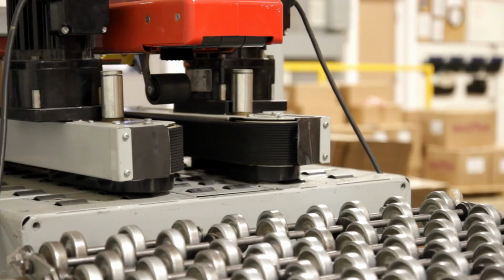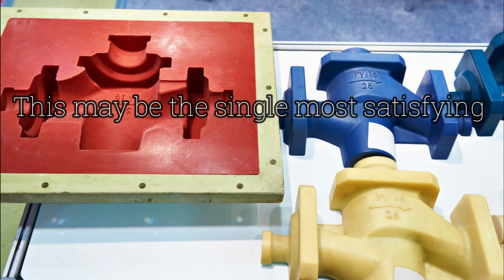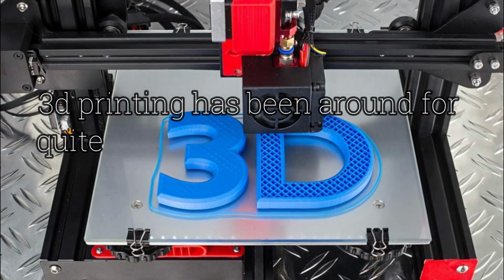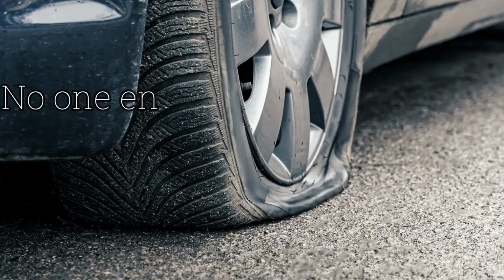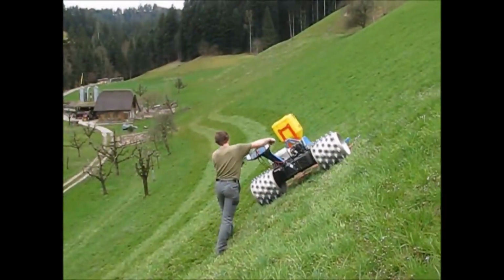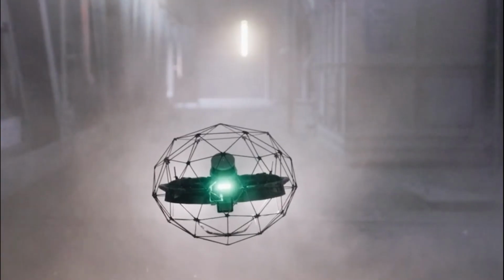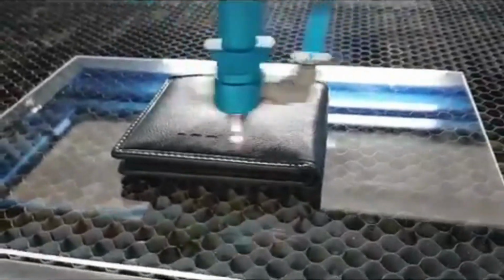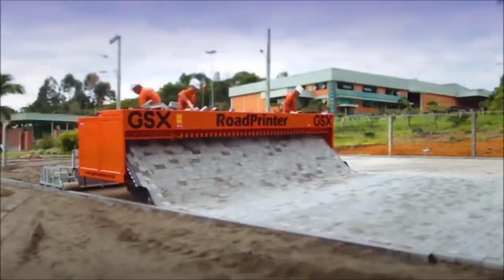10 Mind-Blowing Inventions Transforming The World & Improving Everyday Life | The Amazing Top10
The Most Satisfying Inventions in the World completely changed the world, and new products and services are being launched every year that also have major impacts.

The past decade has seen a significant-tech boom and increased products featuring smart technology. The most Satisfying Inventions in the World are the most important and influential inventions and some of the most ironic inventions ever.

A lot is going on in the tech world these days, and plenty of handy devices serve to make our lives much easier in the long run. Not all of the newest innovations can be applied to your everyday life.
If you’re a complete geek for the latest and greatest new inventions on the market today, we’ve got you covered with the 10 Most Satisfying Inventions in the World that will improve your life and keep you on the cutting edge.

Video Title:  10 Mind-Blowing Inventions Transforming The World & Improving Everyday Life | The Amazing Top10

This video is about 10 Mind-Blowing Inventions Transforming The World & Improving Everyday Life. But It also covers the following topics:

Life-Changing Inventions
New Inventions For A Better Life
Innovative Technology Products

✅  About The Amazing Top10

Welcome to The Amazing Top10!

Are you ready to discover the most amazing gadgets, experiences, and business ideas to change your life? Look no further than The Amazing Top10!

Our videos feature awe-inspiring breakthroughs that will leave you breathless. Join our channel to explore the world's most beautiful travel destinations, stay current on the latest and greatest in technology, and uncover lucrative business opportunities that will help you achieve your wildest dreams.

© The Amazing Top 10